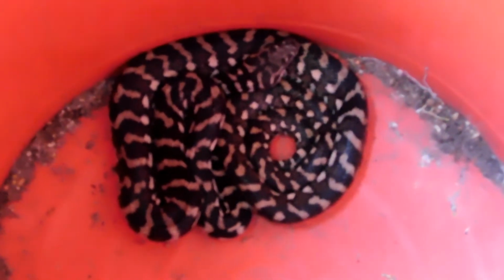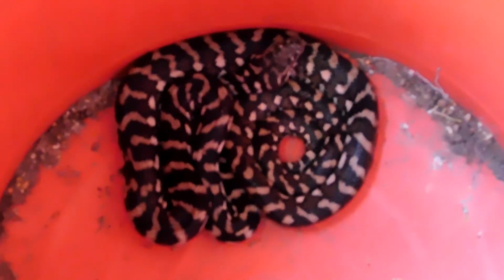Snake Eats Birds & orphans chicks !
The Swallows had been using the nest on the verandah for the last 3 years, unfortunately last night a python entered the nest and took both parents .

We are an Australian Family - Grant and Collette with 4 Boys: 2 Young Adults(Over 18) and 2 Younger ones Fisher (13) and Faron (11). On this channel you can expect to see vlogs, crazy kids, LOTS of animals.. Diesel the Great Dane,Pretty Boy the peacock, Billy the goat & Many More! Wild animal rescue and releases,lifestyle entertainment and daily life in the country .oh and LOTS OF FUN!. Sit back,relax and share a smile with our family.